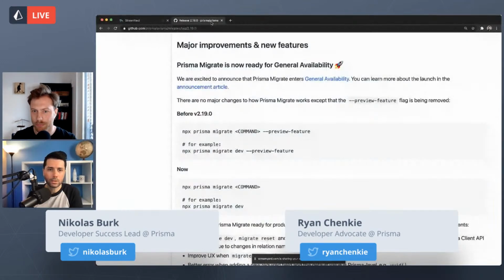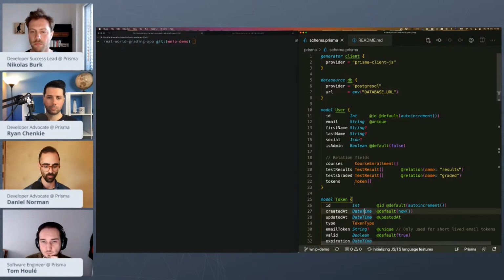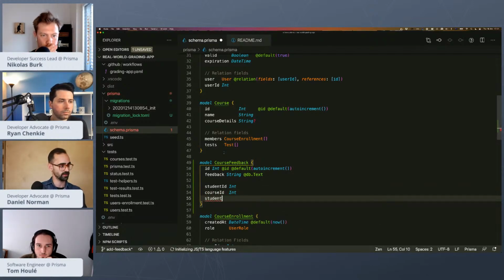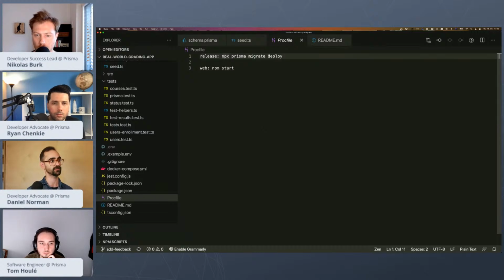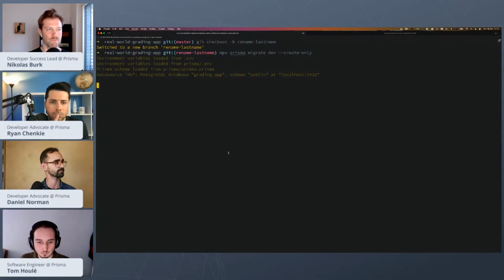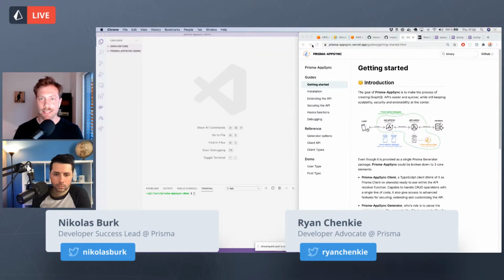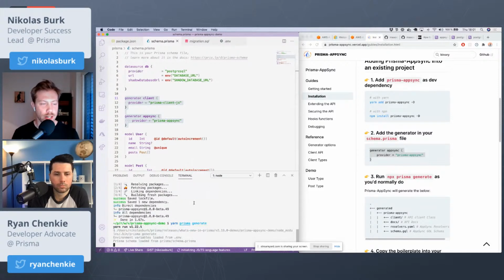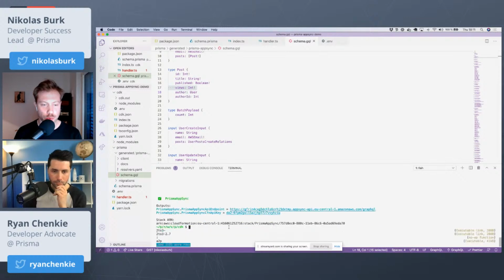What's new in Prisma (v2.19.0)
Niko and Ryan from the Prisma team discuss news in the Prisma ecosystem. Tune in to learn about new releases, planned features, and other interesting bits from the Prisma world.

00:00 Welcome
01:52 v.2.19.0 (Overview)
05:08 v.2.19.0 (Order by Relation Count)
08:14 Prisma Migrate Demo: General Workflow
36:42 Prisma Migrate Demo: Expand & Contract Pattern
52:11 Prisma-Appsync Generator Demo

Tune in to learn about new releases, planned features, and other interesting bits from the Prisma world.